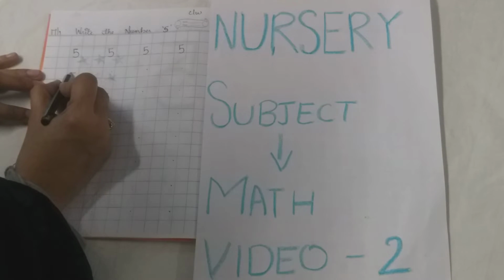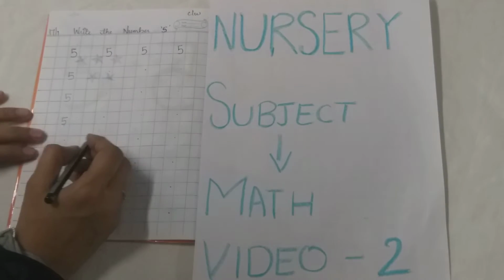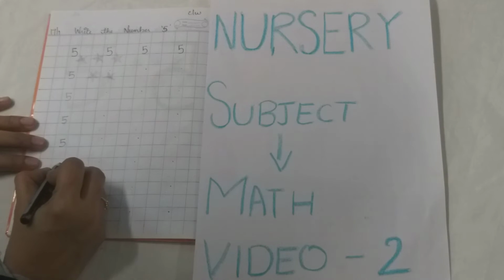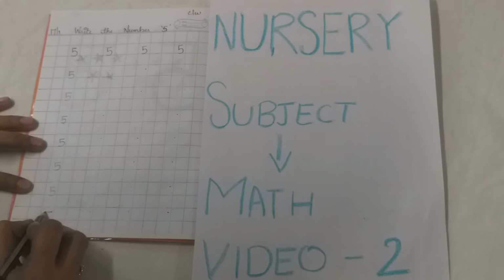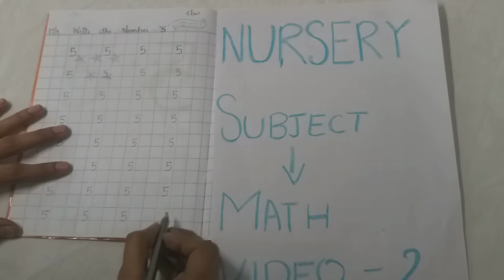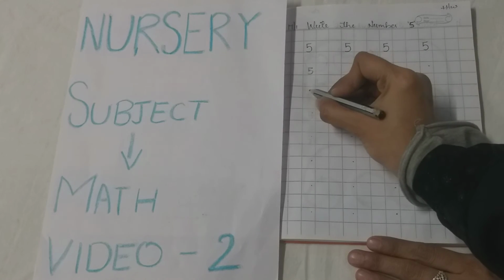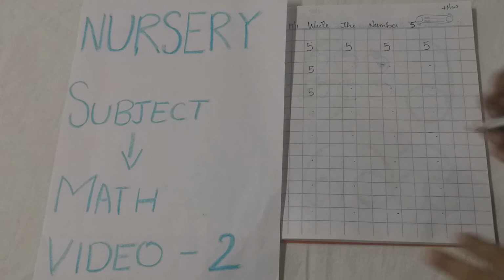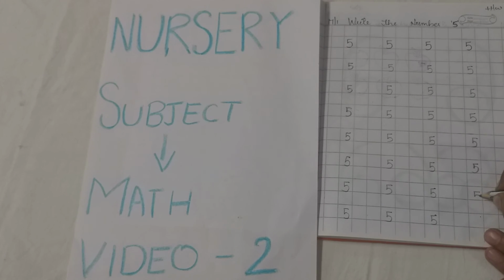Nursery Math Day 2